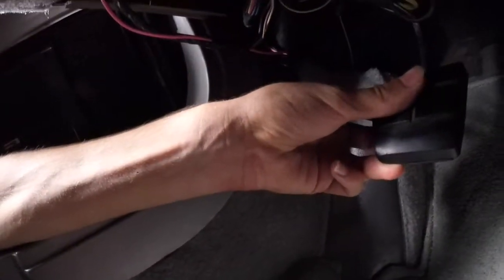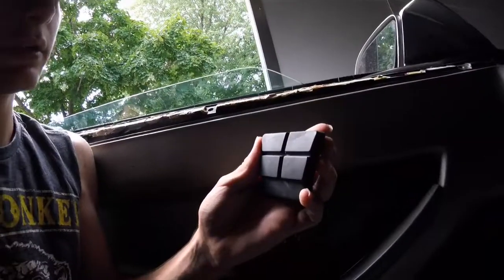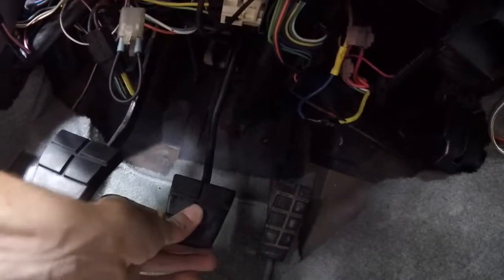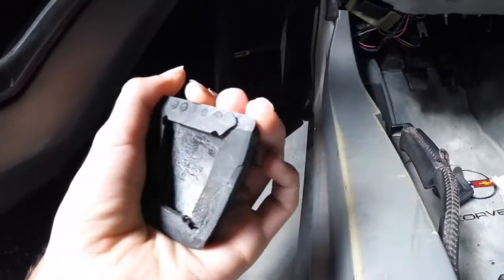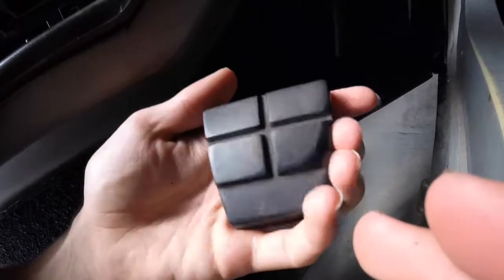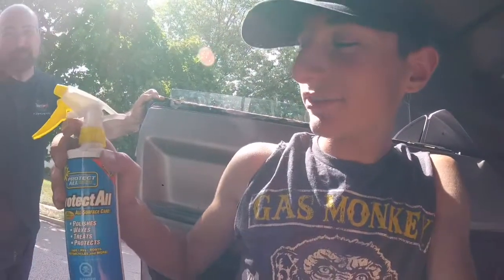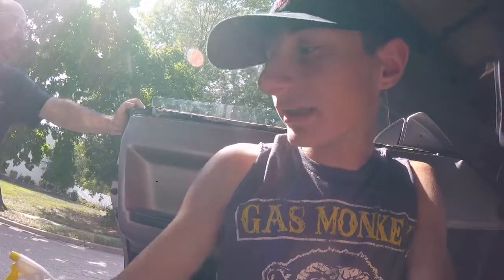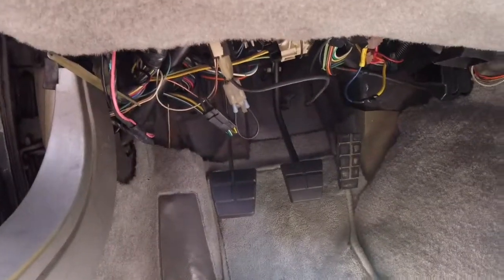1985 C4 Corvette brake and clutch pedal pads on 4+3 manual transmission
Replacing pedal pads on C4 corvette with manual transmission